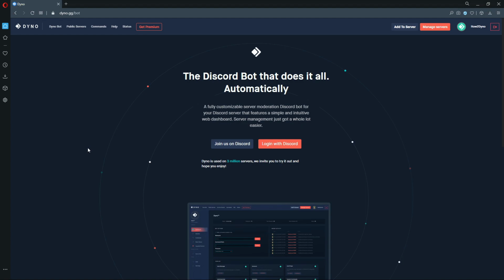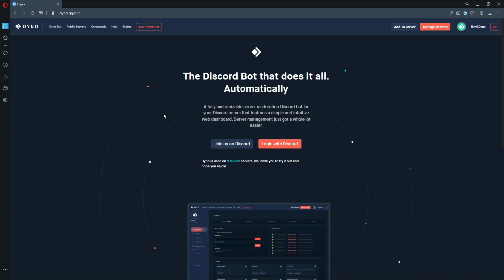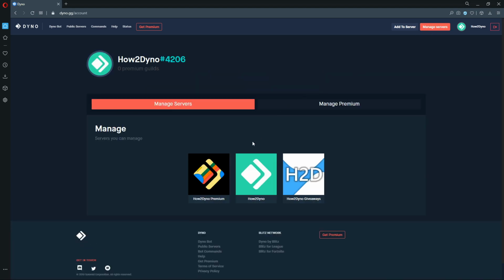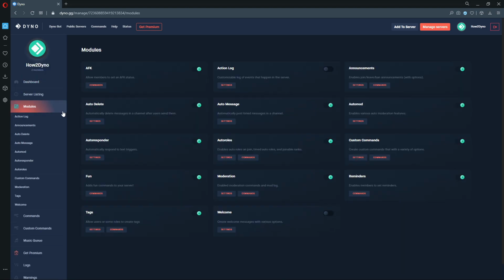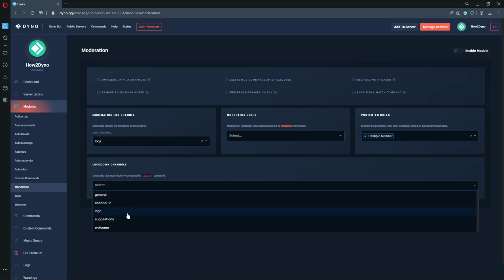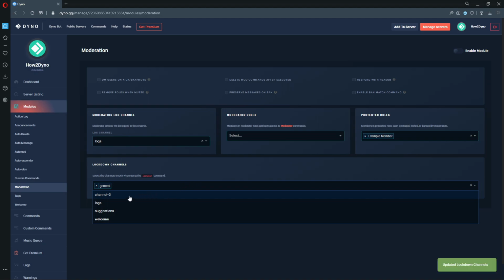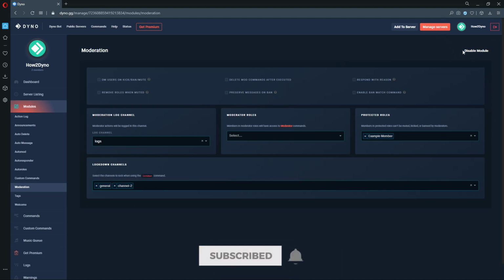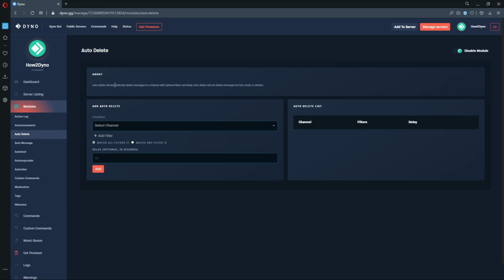Dyno Bot Tutorials - NEW DYNO BOT FEATURES (Lockdown Command) (VOICE REVEAL!!!)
Welcome to another How2Dyno Tutorial! Today in this "How to" guide, I will show you how to use the new lockdown command! Also in this video, I do my voice reveal! Enjoy!